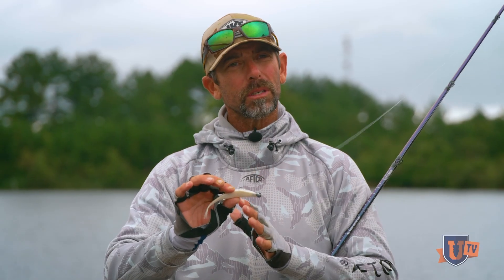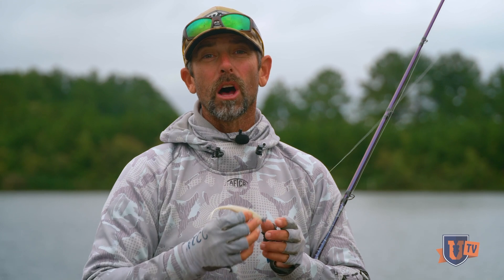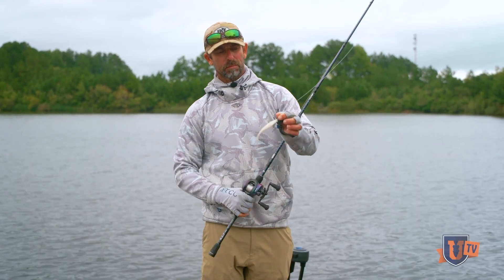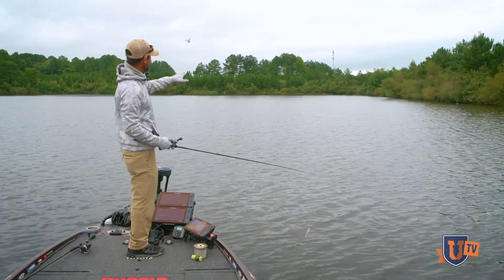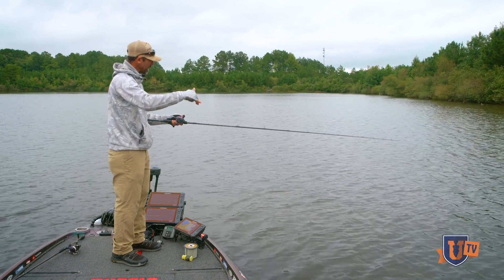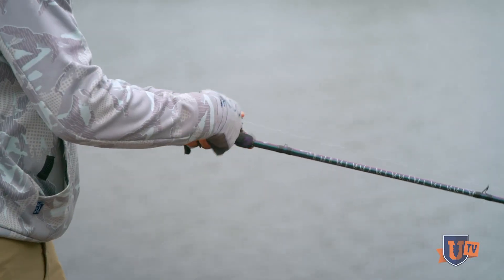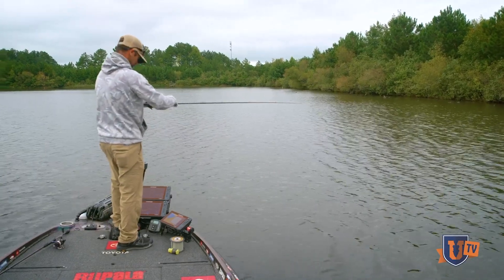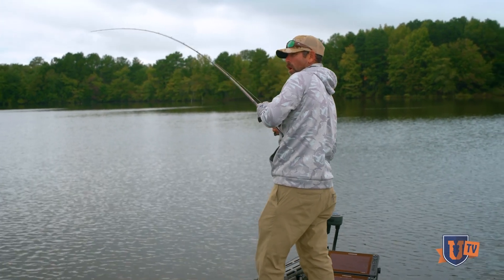Iaconelli Reveals Proven Fishing Secret (Big Bass Catch)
Are you looking for another versatile technique to add to your bass-catching arsenal? Have you considered a fluke? These soft jerkbaits offer anglers the ability to fish every inch of the water column and can be easily fished around any cover you can think of. , Mike Iaconelli reveals his setups for fishing flukes just under the surface, for suspending fish, and this secret technique for hopping it off the bottom. Iaconelli goes on the water to show just how he fishes each style, and to explain the best gear for each one.